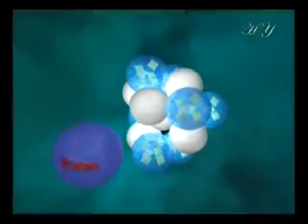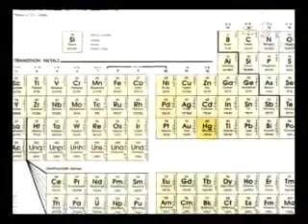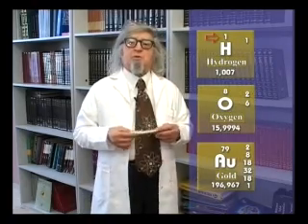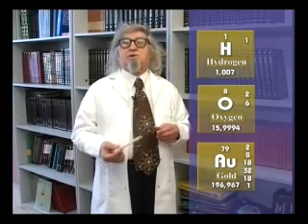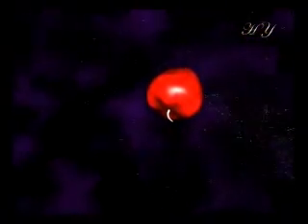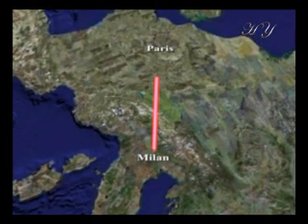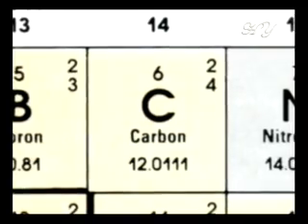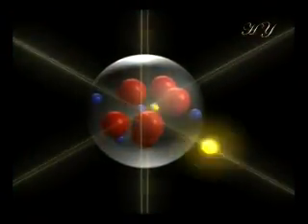The Miracle In The Atom 2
In the world in which we live, mankind is caught up in a continuous search for the answers to many questions like what?, how?  and  in what way?, and can make but little headway in answering them. It is unlikely for man to make his way to the truth unless he asks himself the question why? about the extraordinary order and balance with which he interacts.
In this film, we will deal with the subject of the atom, the groundwork of every animate and inanimate thing. After seeing what occurs and in what way it occurs with regards to the atom, we will seek the answers to the question why? The answer to this question will take us to the truth we pursue.